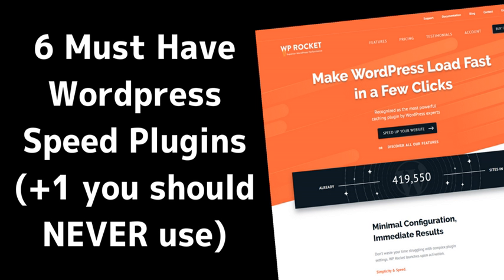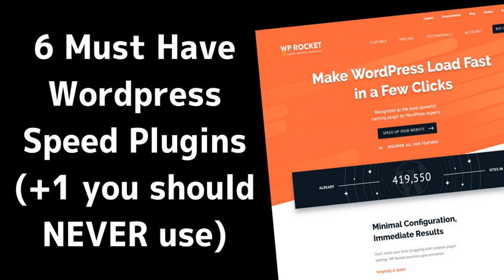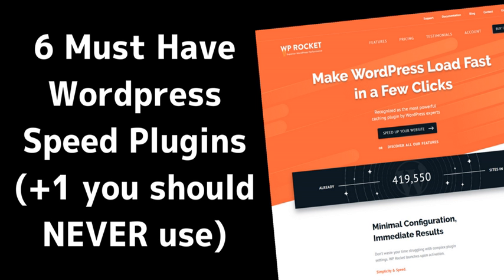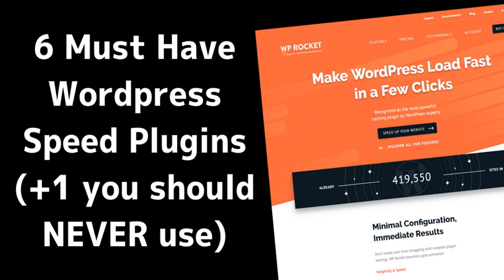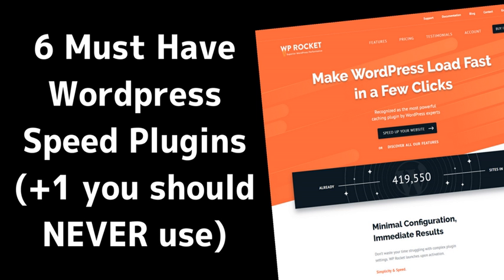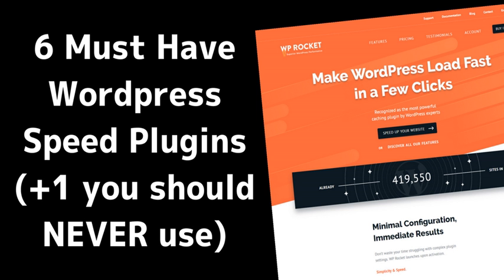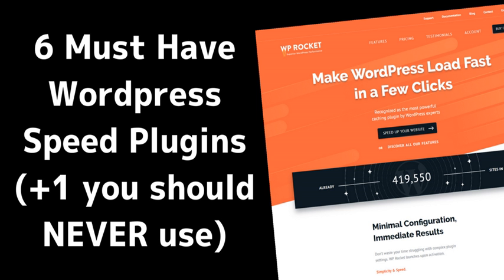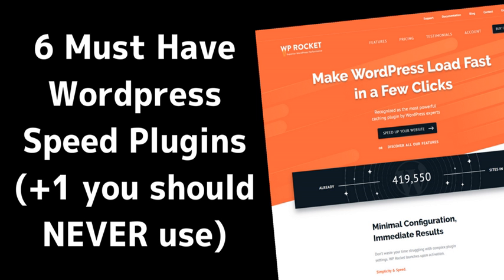6 Must-Have WordPress Speed Plugins (+1 You Should Never Use)